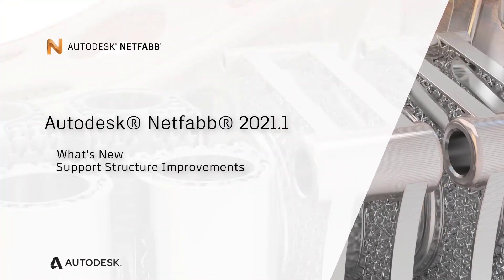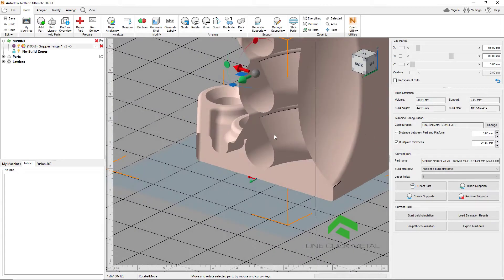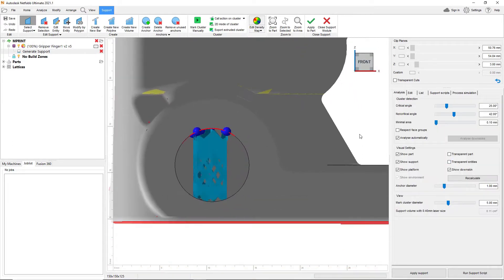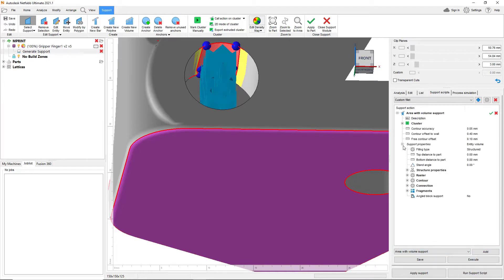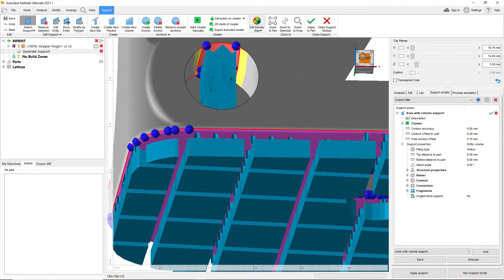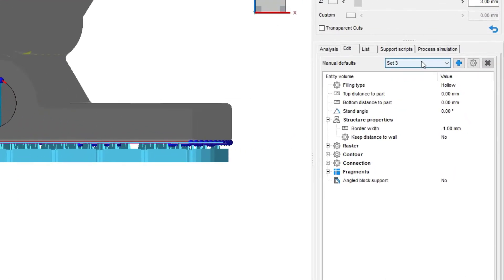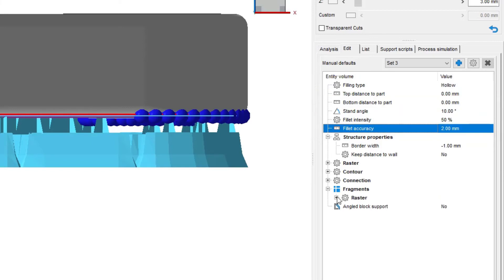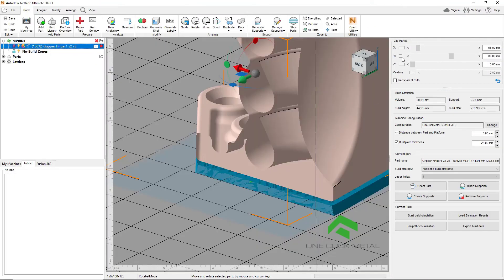Netfabb 2021.1 What's New – Support Structure Improvements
This video presents Netfabb 2021.1’s ability to generate fillets when utilizing the “area with volume support” action with “hollow” filling types when using support scripts and support sets.